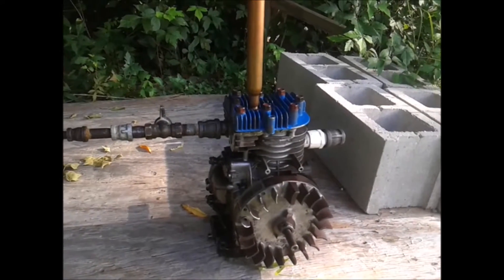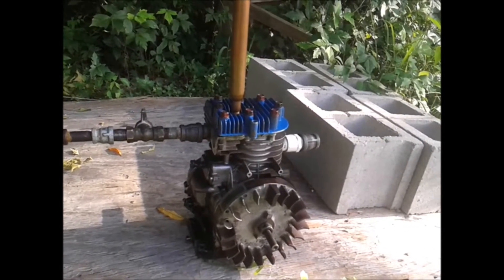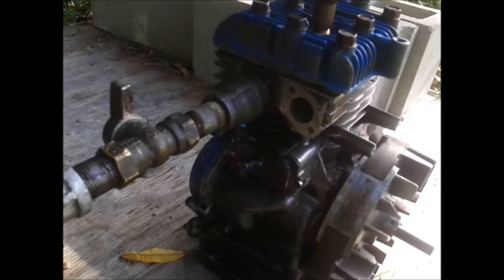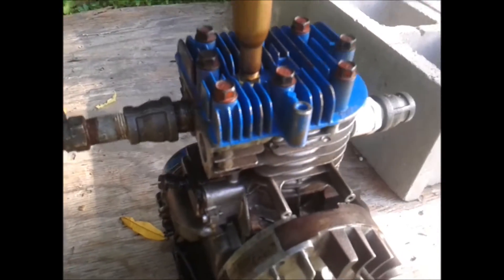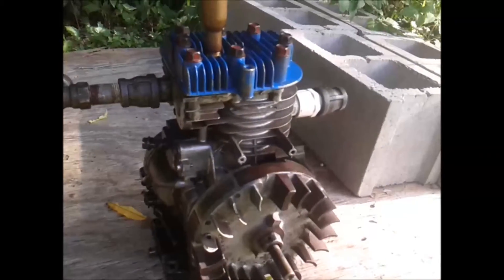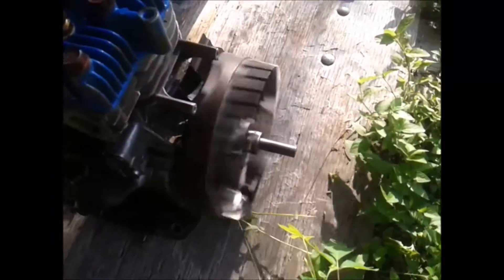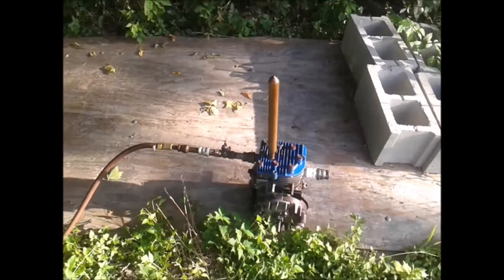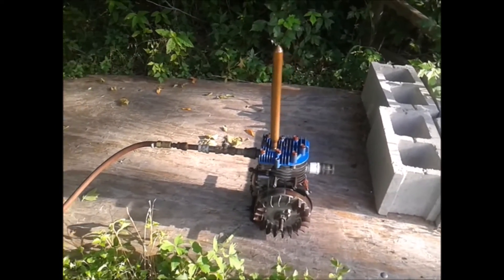5HP re-compression engine...air/steam engine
5hp briggs and strotton re-compression compressed air engine or steam